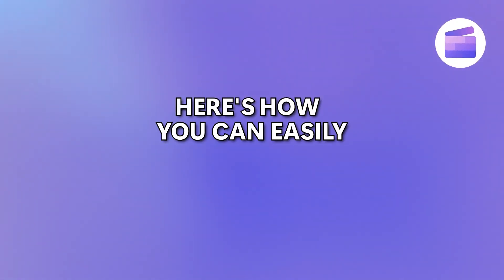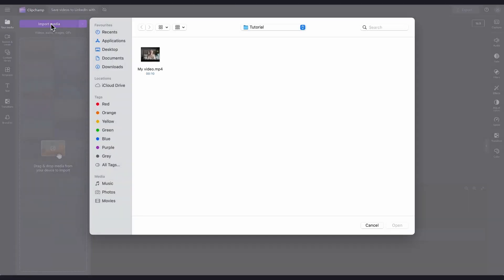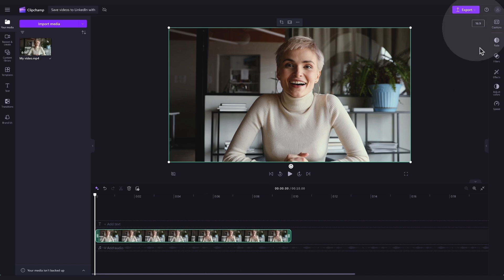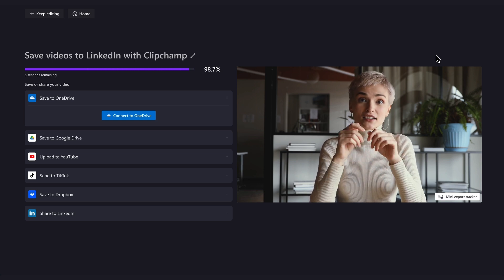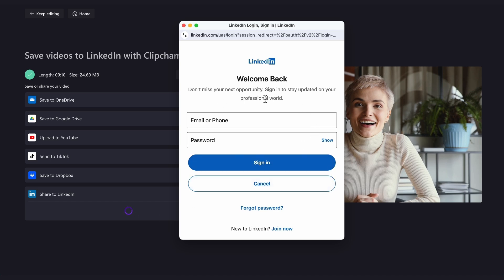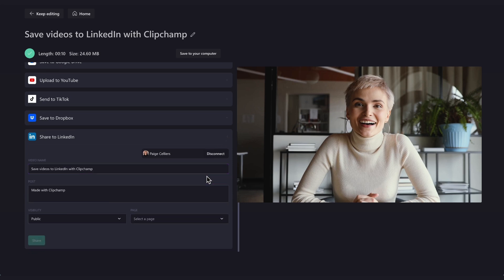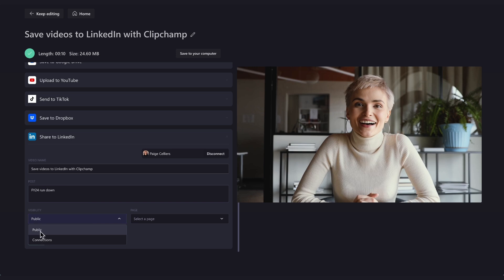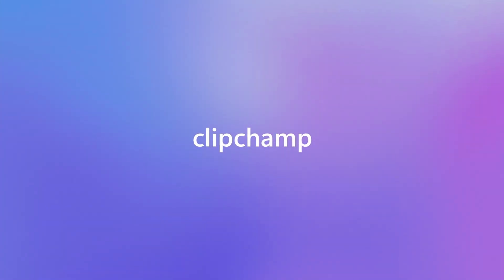How to share videos to LinkedIn with Clipchamp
In this quick tutorial, you'll learn how to export your video and share it directly to LinkedIn, using the LinkedIn integration in Clipchamp! So, feel free to try it for yourself through the link above ☝️

00:00 Intro
00:06 How to access the editor
00:12 How to import your video
00:28 How to change the aspect ratio
00:39 How to export your video
00:51 How to share straight to LinkedIn
01:47 Outro

Use this link to start video editing using the best free editing software